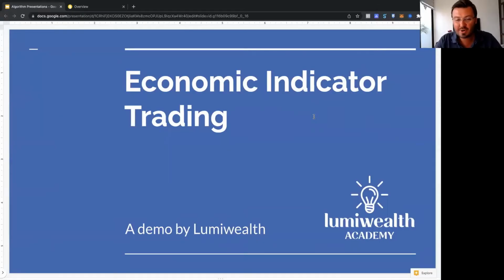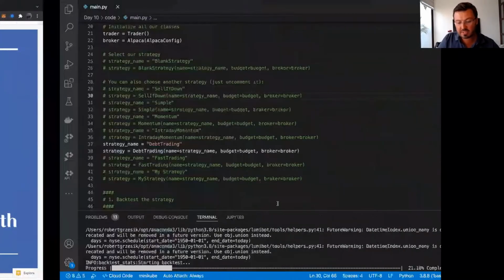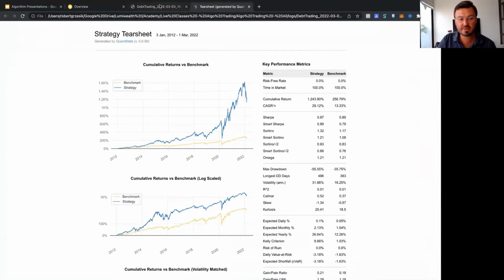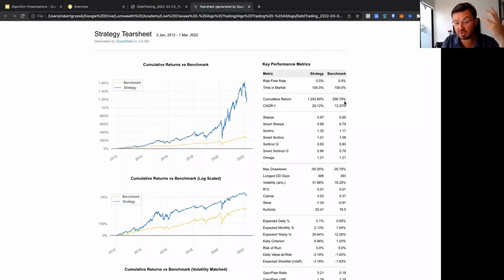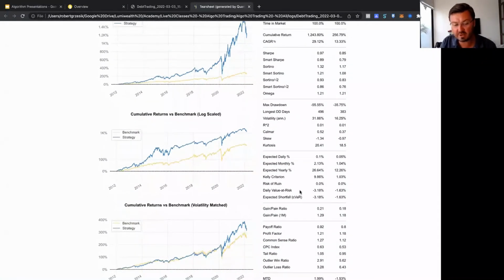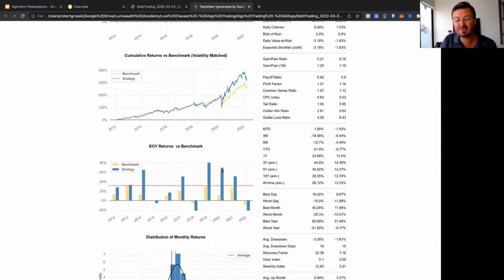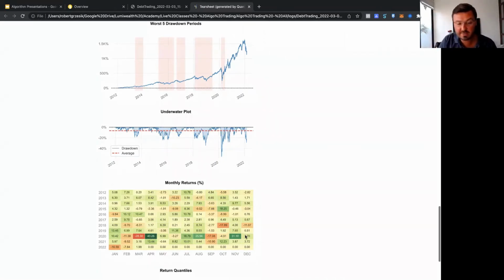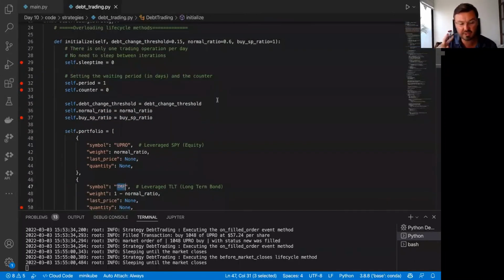Economic Indicators Strategy Demo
In this video, we will show you our Economic Indicator trading strategy working live